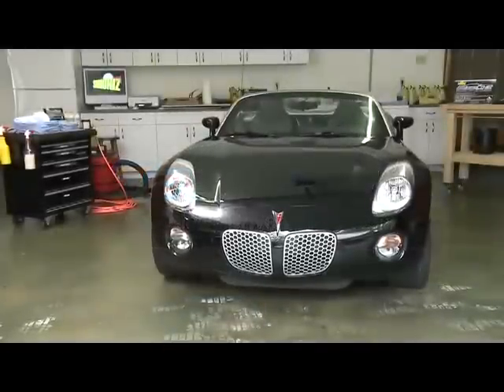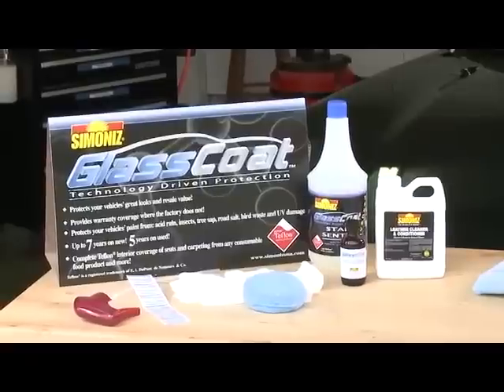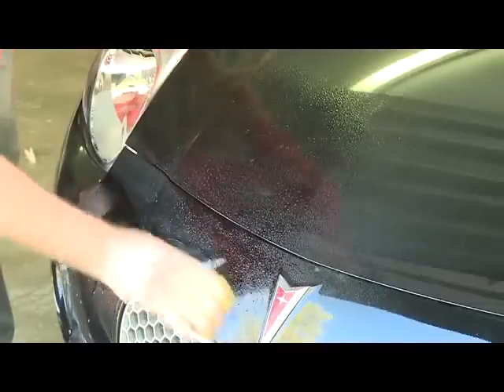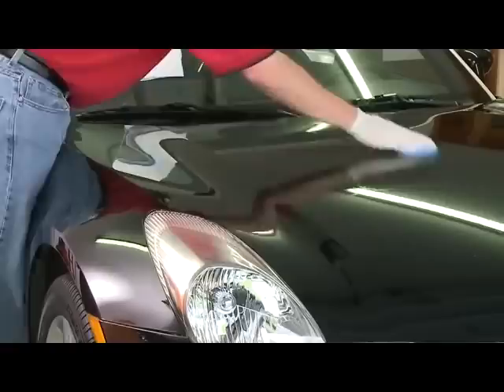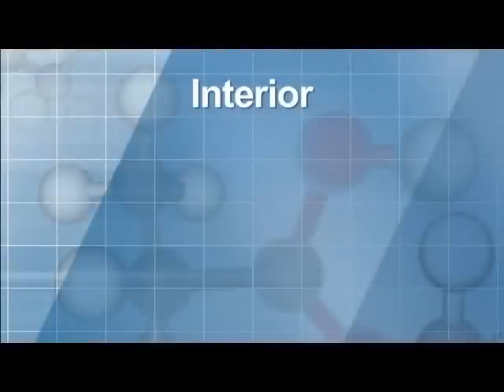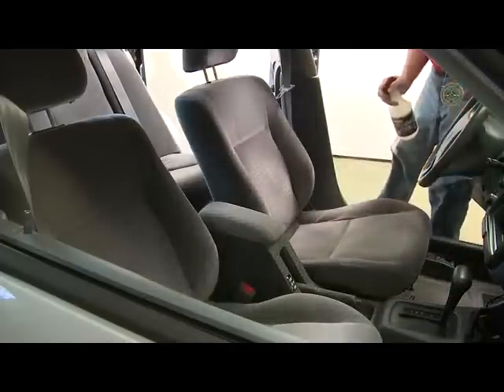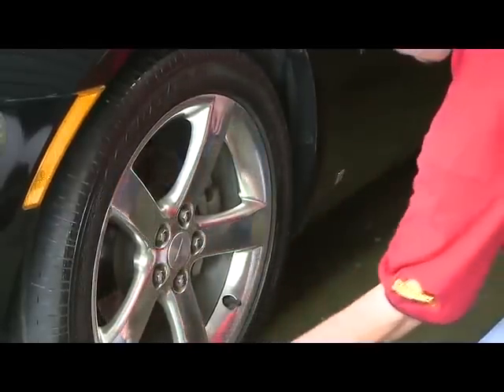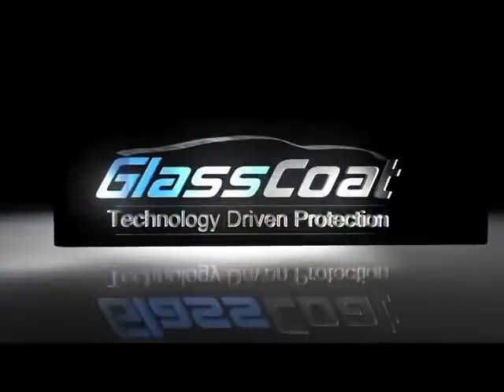Glasscoat Application Video